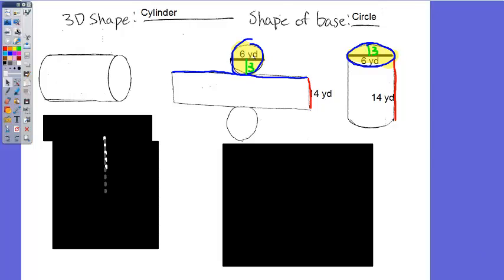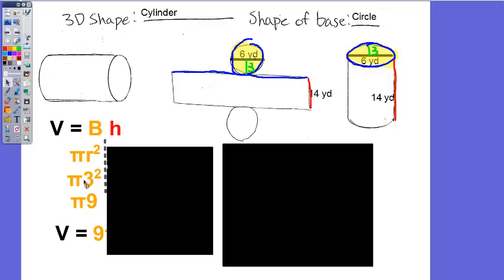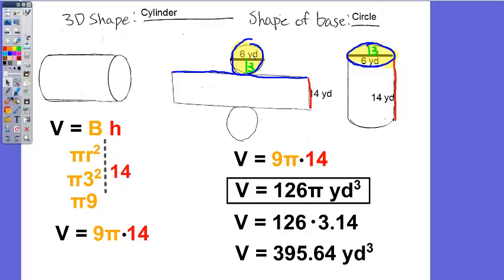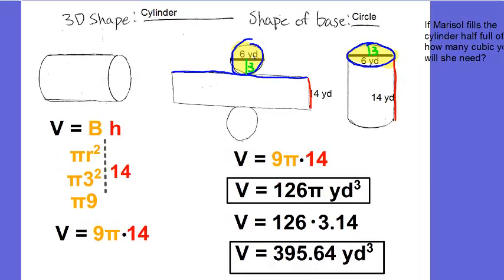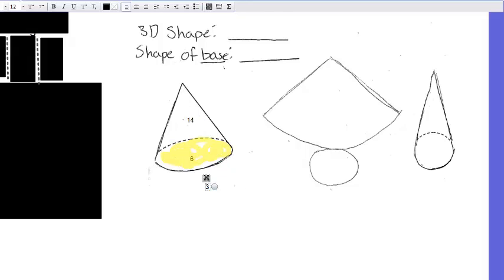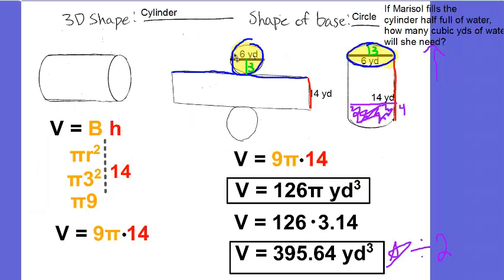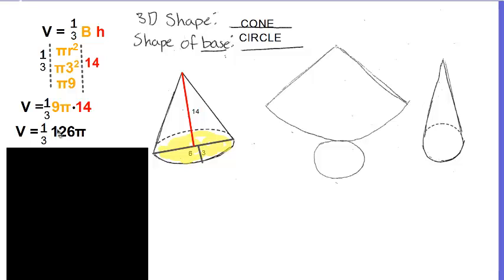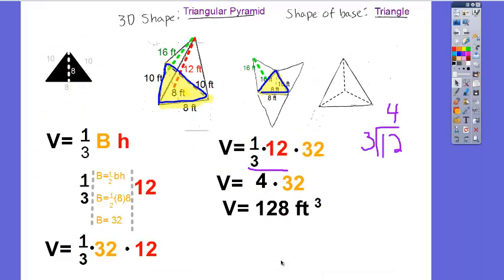V Cylinder and cone